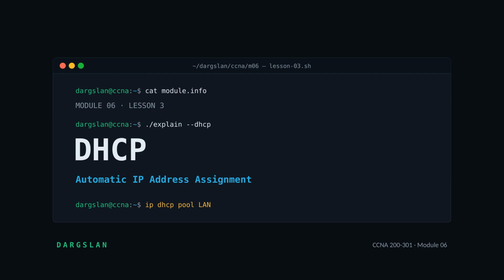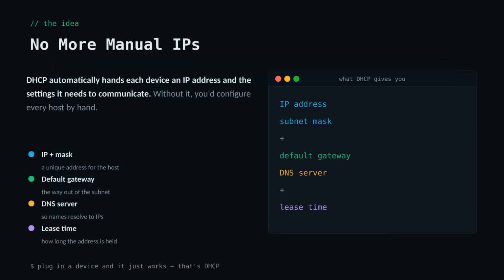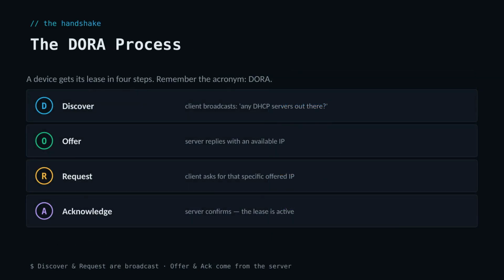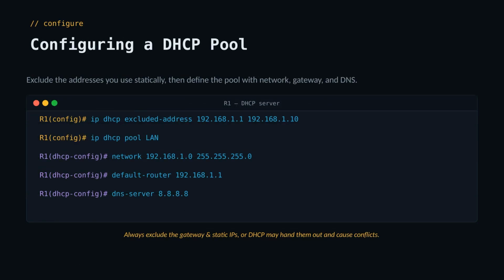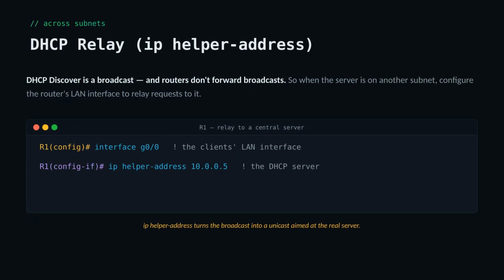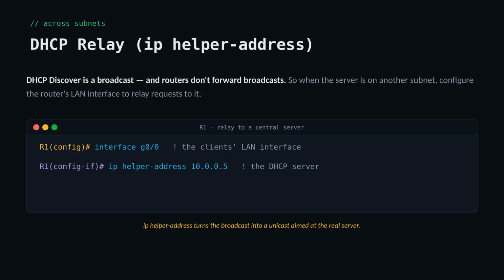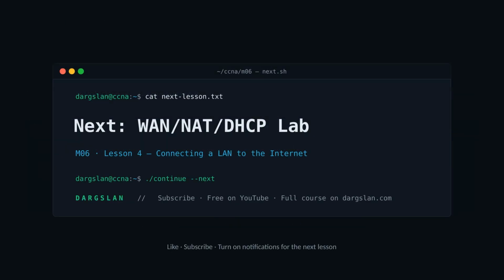CCNA M06 L03 DHCP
Every device needs an IP — DHCP hands them out automatically. This lesson covers what DHCP provides, the four-step DORA process, configuring a Cisco router as a DHCP server, and relaying requests across subnets.

You'll learn:

- What DHCP provides (IP, mask, gateway, DNS, lease)
- The DORA process: Discover, Offer, Request, Acknowledge
- Configuring a DHCP pool (excluded addresses, network, default-router, dns-server)
- DHCP relay with ip helper-address for servers on another subnet

Part of Module 06 — WAN, NAT & DHCP, from the CCNA 200-301 complete roadmap. Free on YouTube; full structured course on dargslan.com.

⏱️ Chapters
00:00 What DHCP does
00:30 The DORA process
01:00 Configuring a DHCP pool
01:30 DHCP relay (ip helper-address)
02:30 What's next — the lab